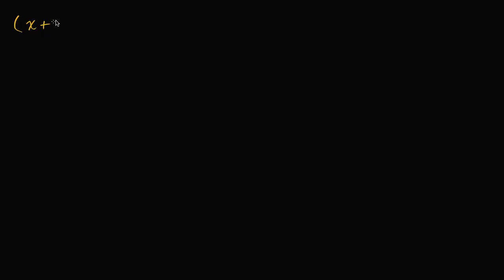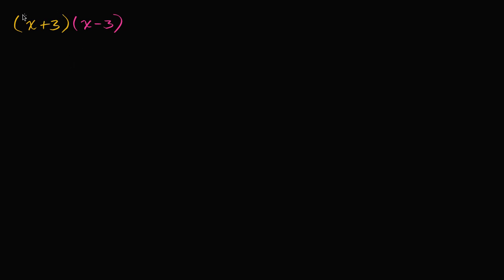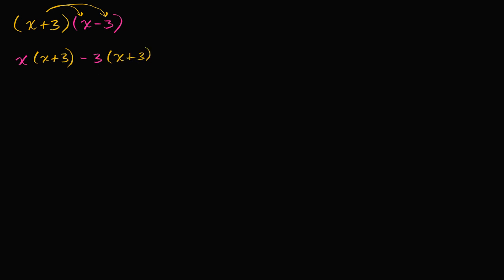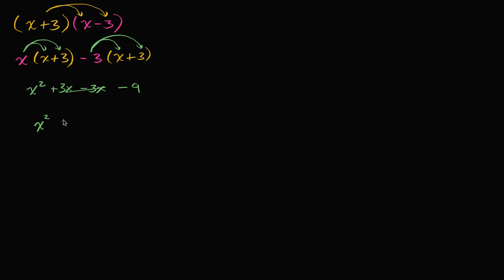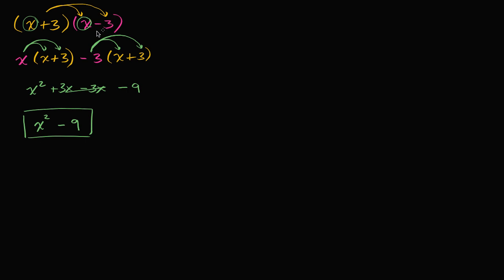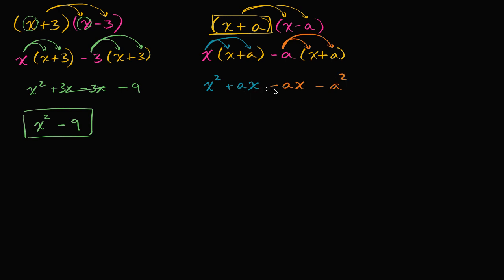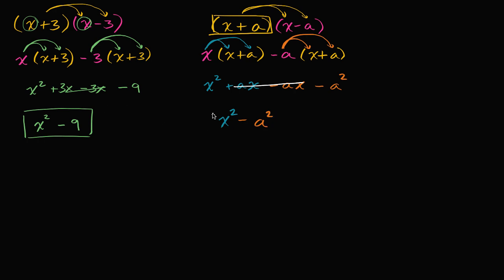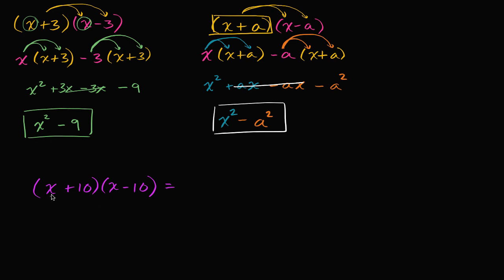Special products of the form (x+a)(x-a) | Algebra I | High School Math | Khan Academy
Courses on Khan Academy are always 100% free. Start practicing—and saving your progress—now

Sal introduces difference of squares expressions. For example, (x+3)(x-3) is expanded as x²-9.